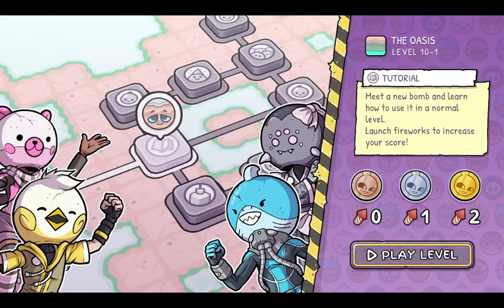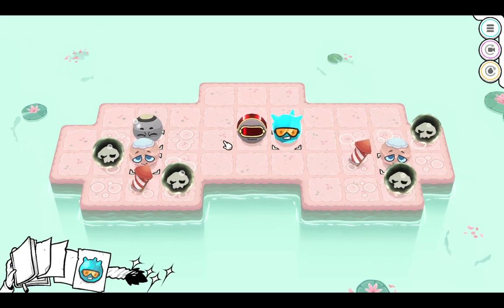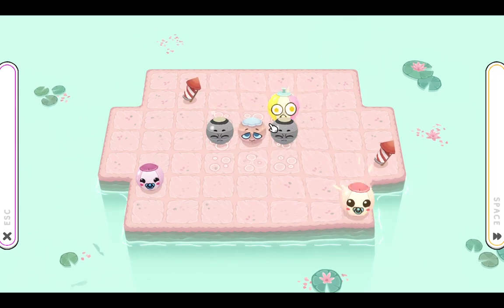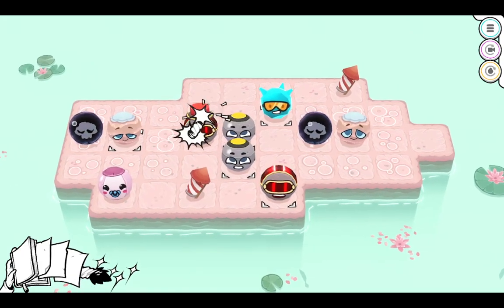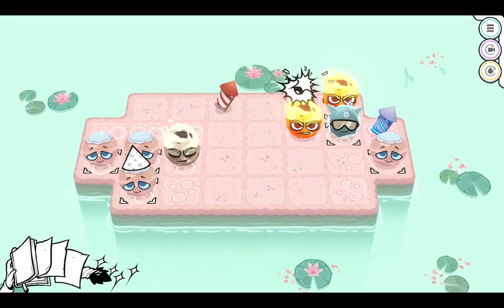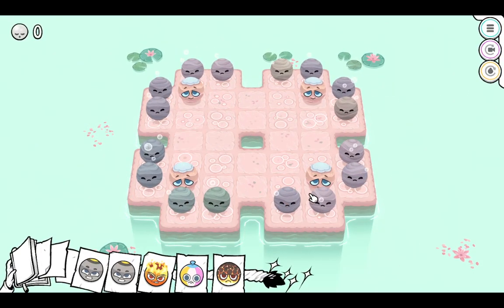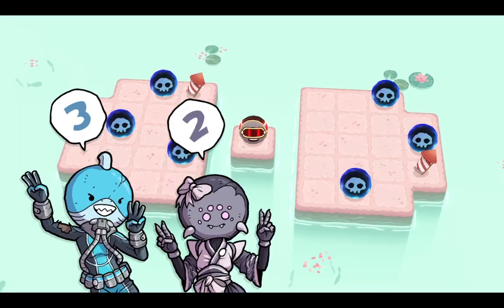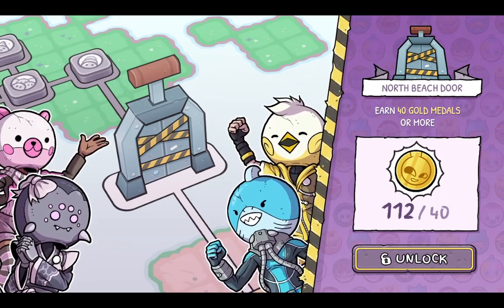Bomb Club Deluxe (Stun Bombs)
Welcome back to Bomb Club Deluxe, this world introduces a new bomb type that stuns the 8 adjacent bombs around it. Stunned bombs are basically invincible and the effect doesn't go away until the stun bomb is destroyed (or moves out of range).